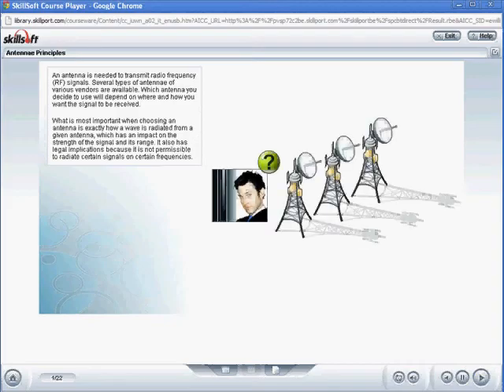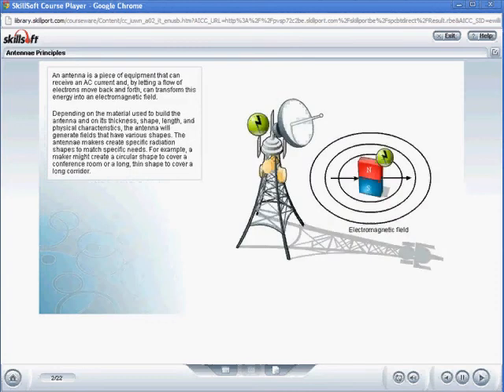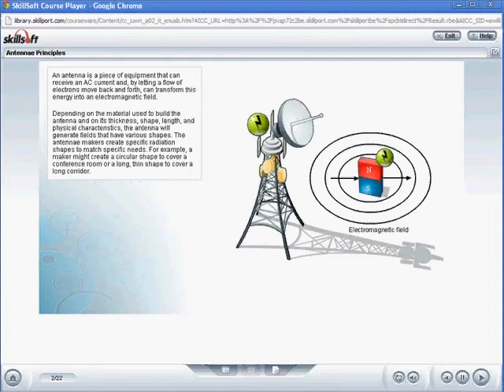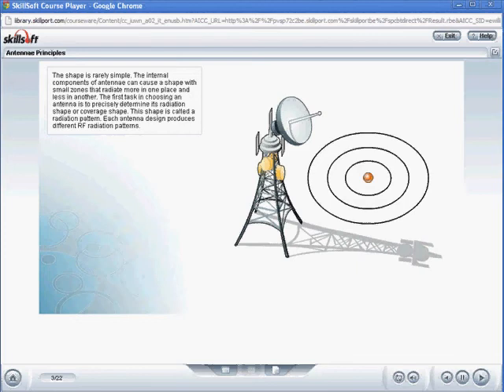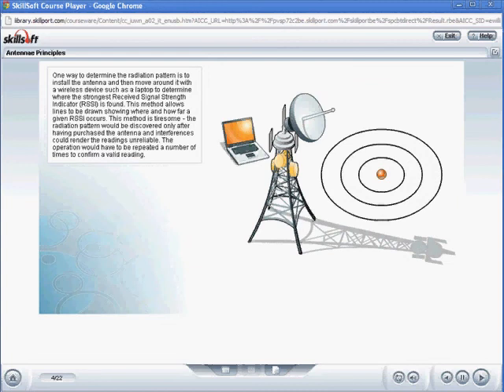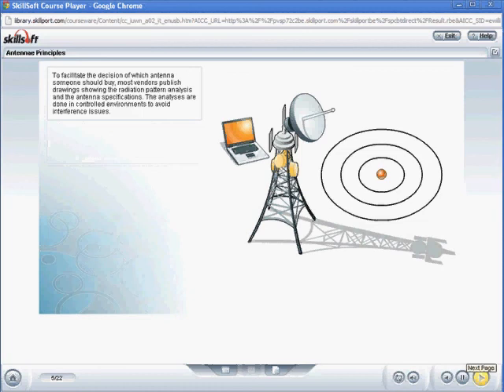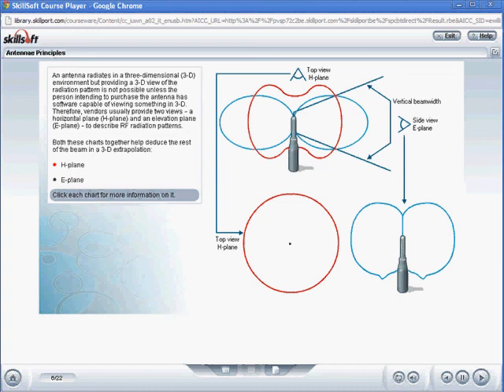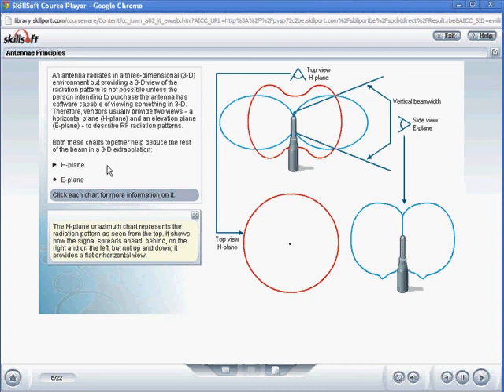CCNA640-721WIRELESS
CBT Campus Course Demo Video for CCNA Wireless